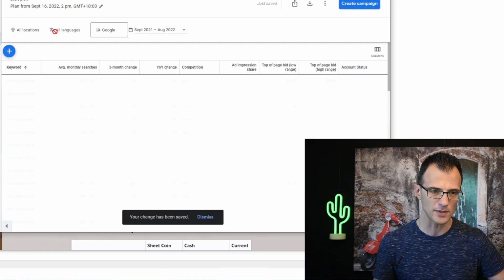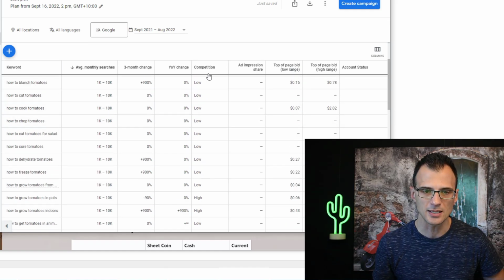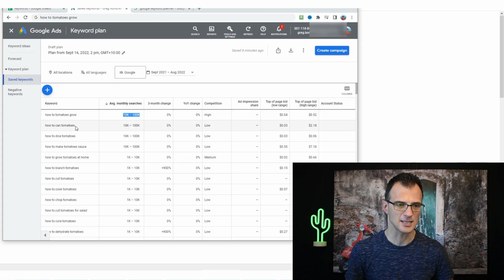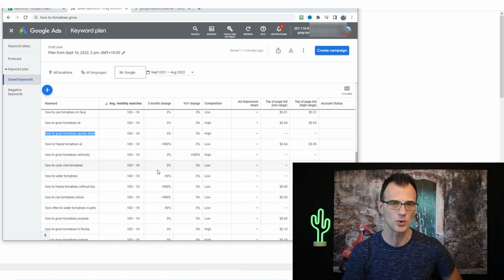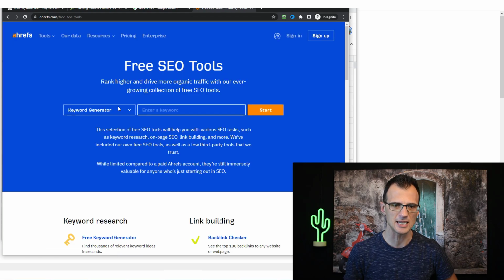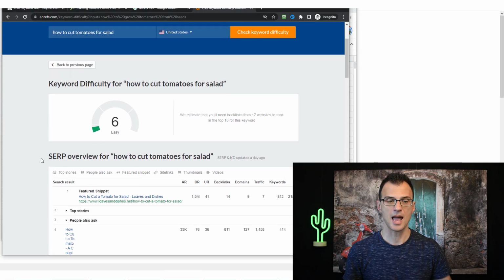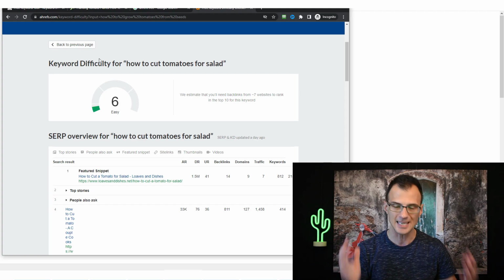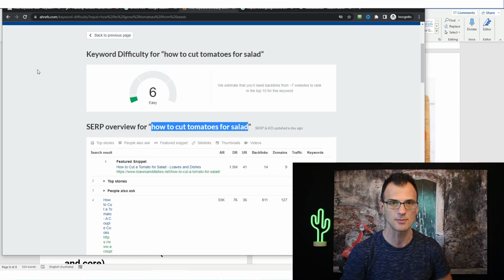BEST Keyword Research Tool - I got 1,000,000+ VISITORS using THIS!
Here is the best keyword research tool collection that I have personally used to get over 1,000,000 visitors to my websites. You can use these FREE tools to dominate Page 1 of Google.

All marketers need to do keyword research, properly. Today I'm presenting to you my favorite and best free keyword research tools. Noone wants to spend hundreds a month, especially when they're new to online marketing. Enjoy!

Ok, you want to get traffic to your website. We all do. For that, you need to learn how to do SEO keyword research.

The first tool I'm showing today will help you generate thousands of excellent long-term keywords.

The second tool will help you get very accurate search counts for each of the keywords.

And the last tool will help you get a very precise competition strength for each of the keywords.

Using these free tools, you will be able to drastically increase traffic to your website.

00:00 Intro
00:27 Tool 1
03:21 Tool 2
06:26 What's the Minimum Search Volume?
07:25 Tool 3
09:04 What Max Keyword Difficulty to Accept?
09:34 What's Minimum Content Length?
10:49 Bonus Tool 1
12:29 Bonus Tool 2
13:03 Get my Free Guide